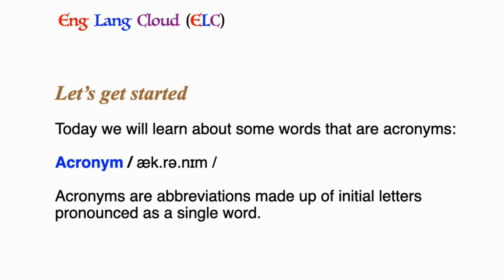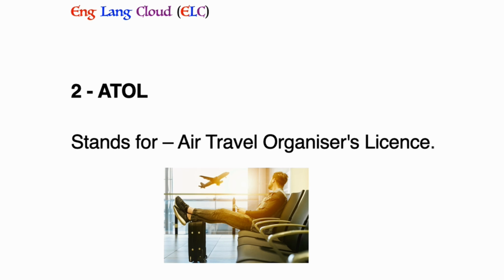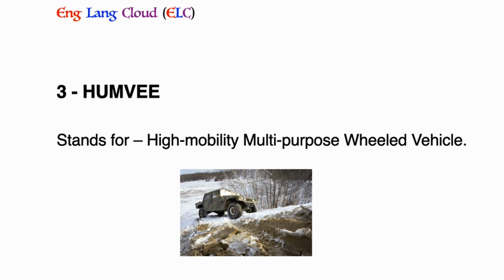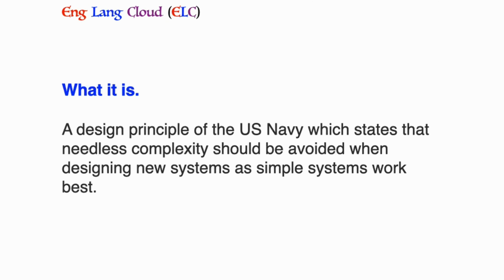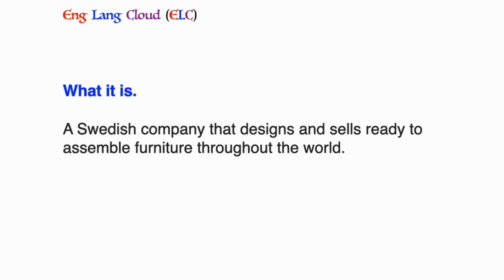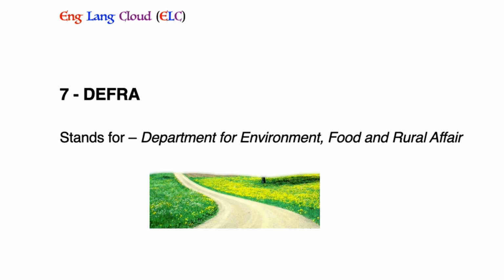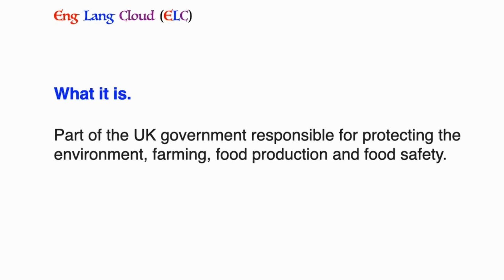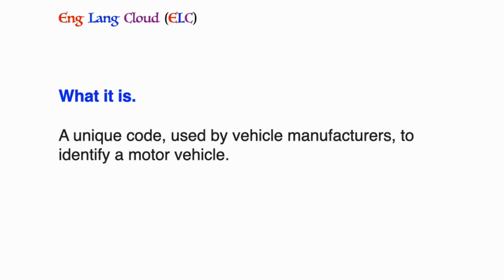10 common words you might not know are actually acronyms. Part-3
Come and join us to learn about 10 more common words you use in everyday life that you might not know are acronyms.